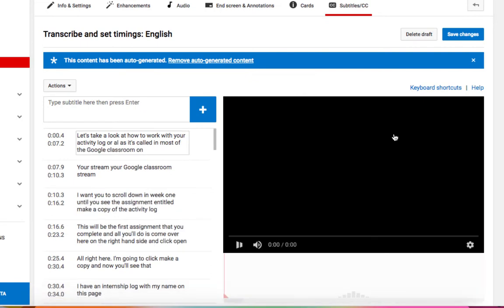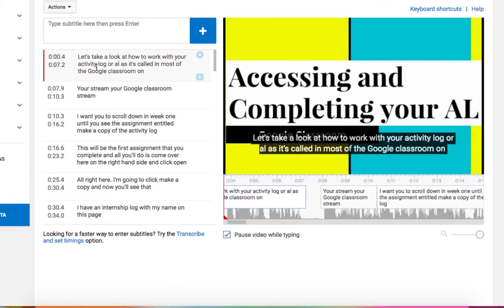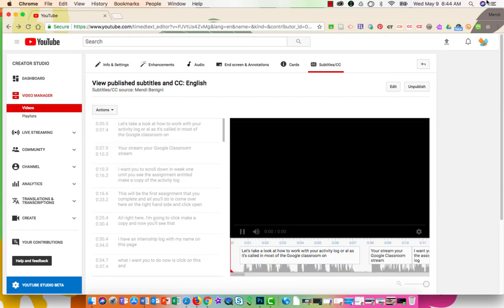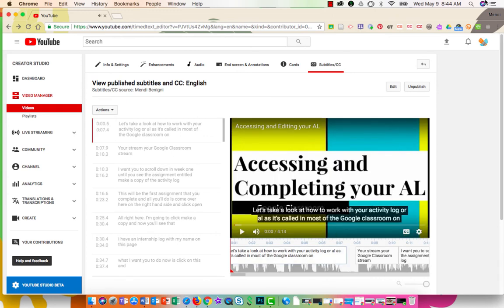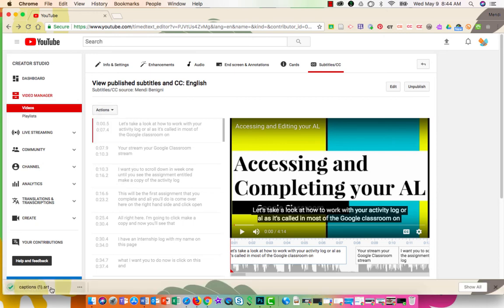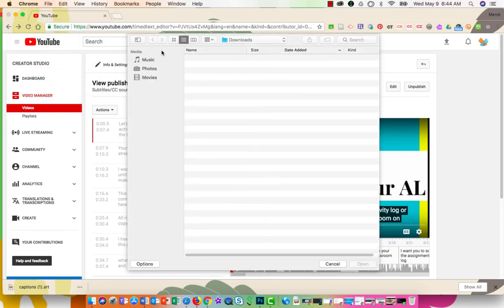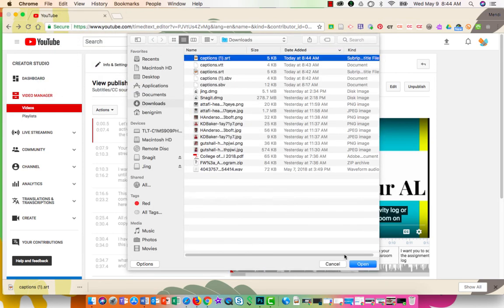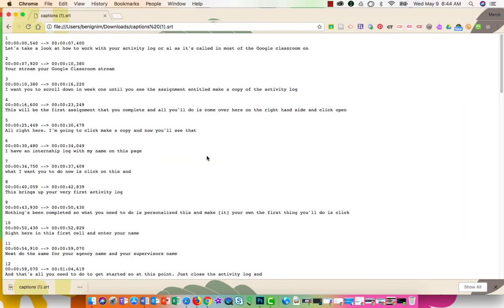Easier Closed Captioning with YouTube - updated May 2018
Learn how to quickly and easily create closed captions for videos using YouTube.